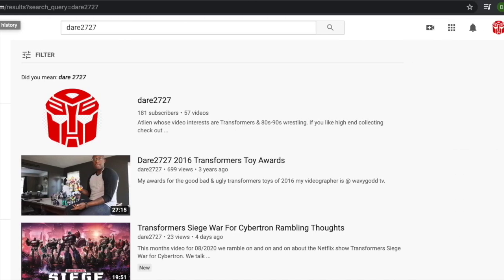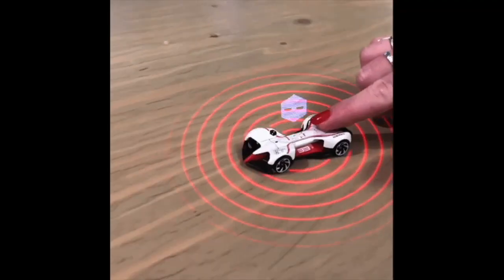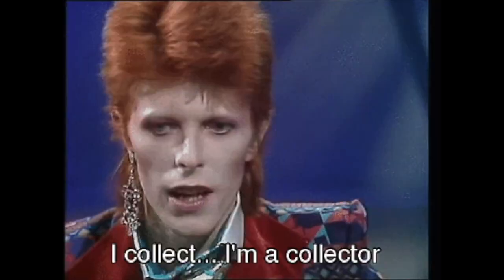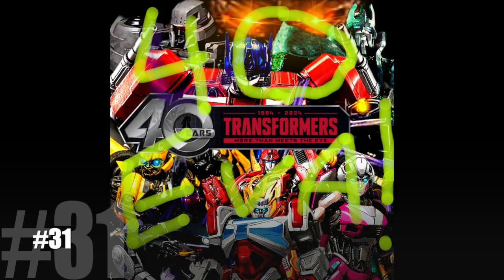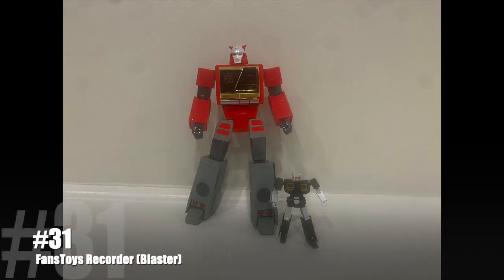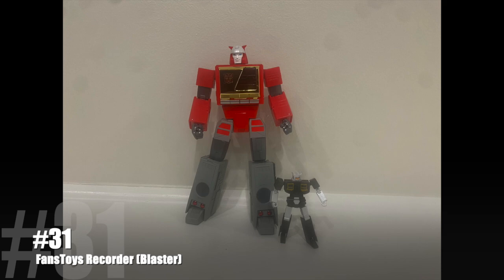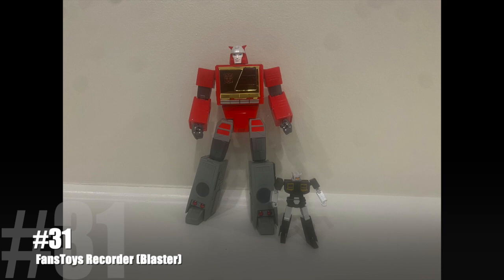Transformers 40eva - #31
There may be cheapter but not one better